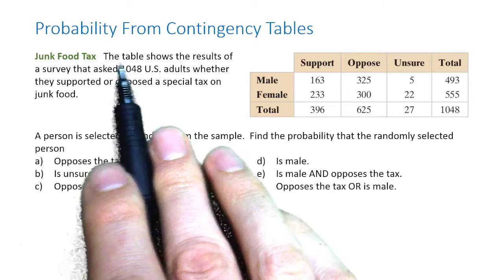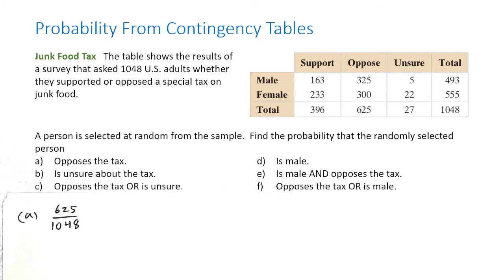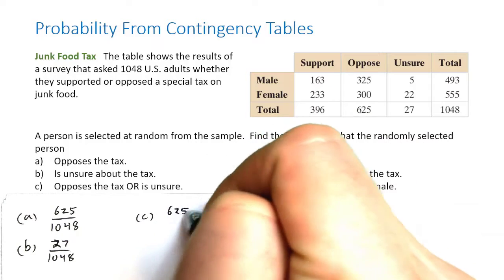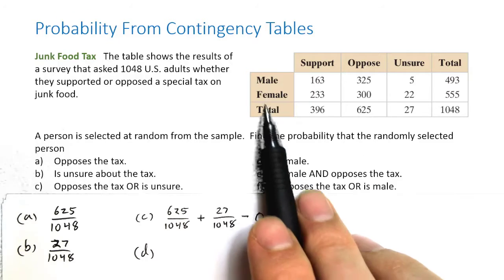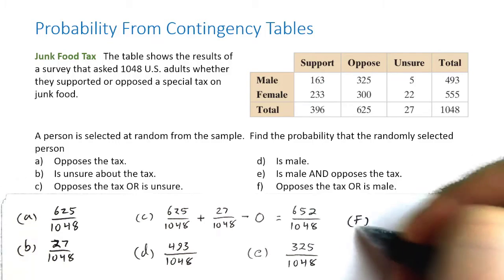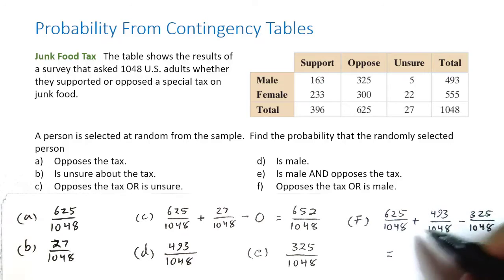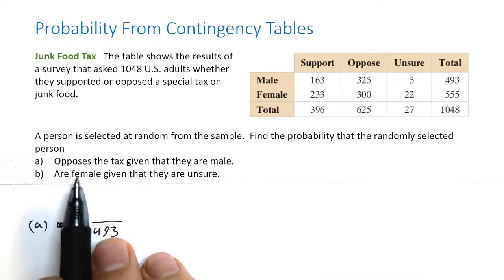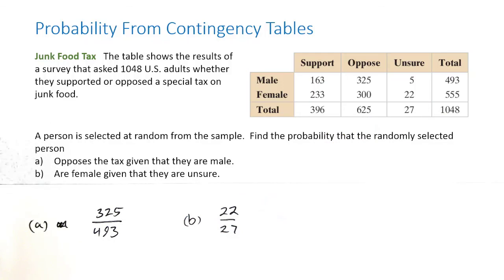Probability Rules: Contingency Tables